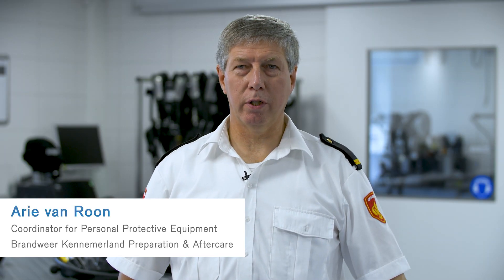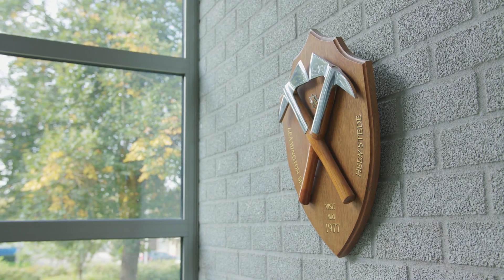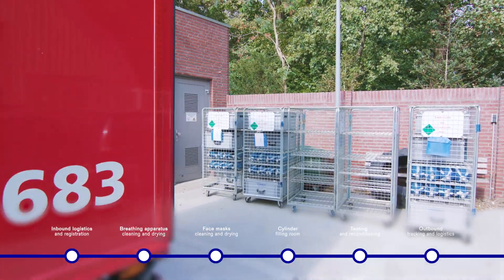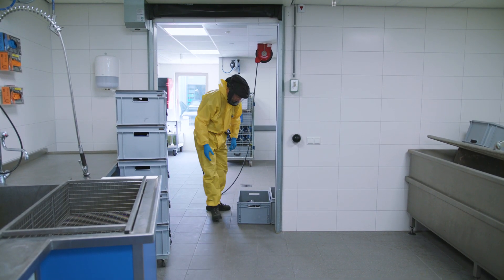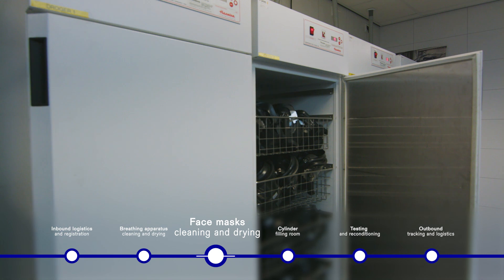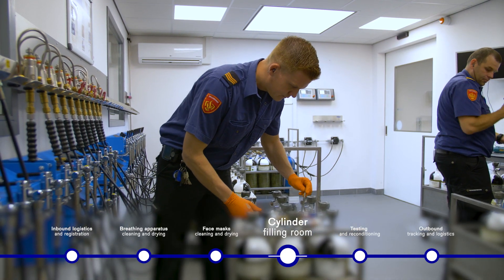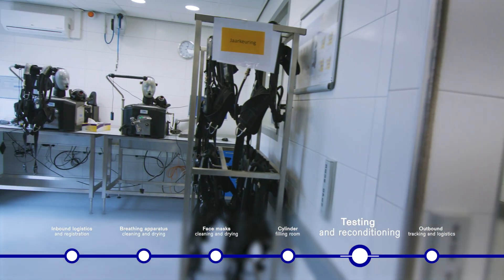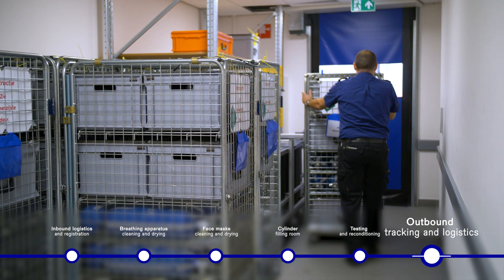Modern Workshop Design Interview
Achieving readiness starts with a suitable workshop layout with the separation of the “dirty” and “clean” areas; PPE maintenance processes supported by cleaning & drying equipment, automated test equipment  and asset management; practical recommendations and solutions to reduce service technicians exposure to hazardous substances and to ensure an efficient and effective cleaning.